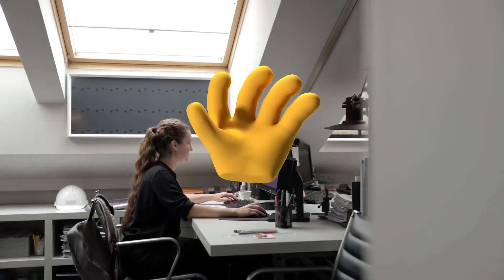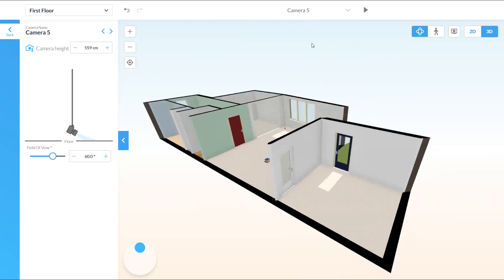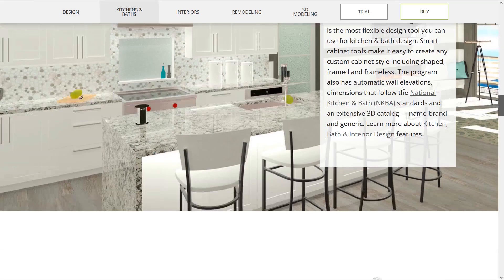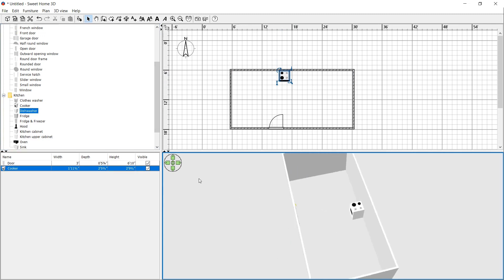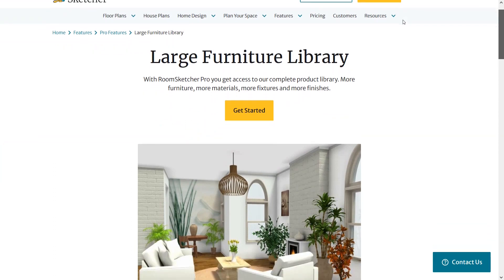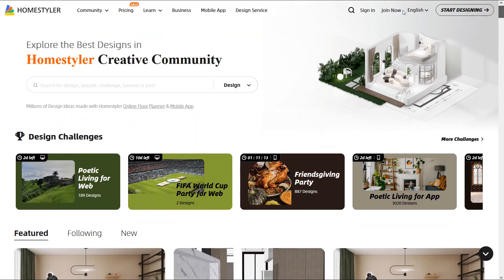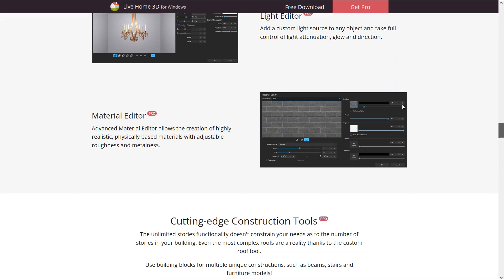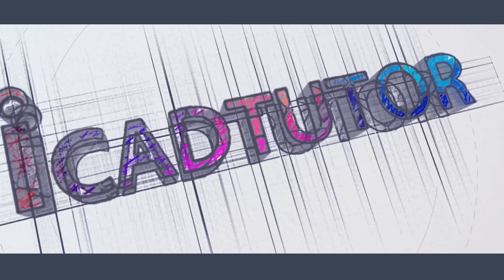6 Best Home Design Software 2023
hi guys , welcome back to Icadtutor channel , today I am going to talk about The 6 Best Home Design Software.
certainly , there are well-known architectural software that can be used for 3D design and i have already posted a video about essential architectural software on our YouTube channel.
In this video, I am going to introduce other home design software that can be great alternatives.
So stay with me to get to know these software.